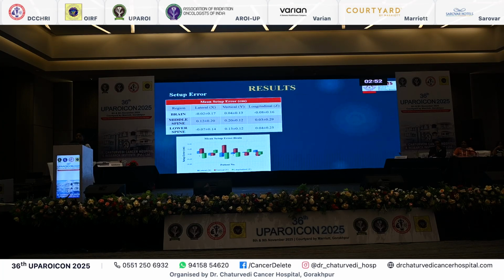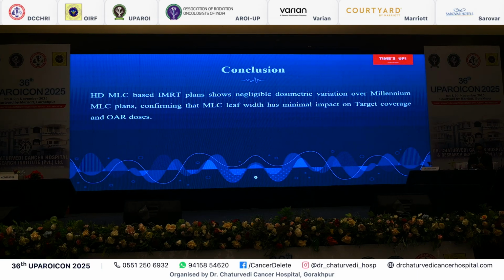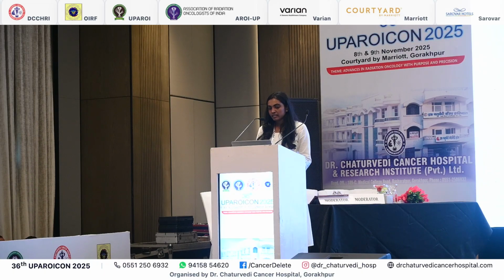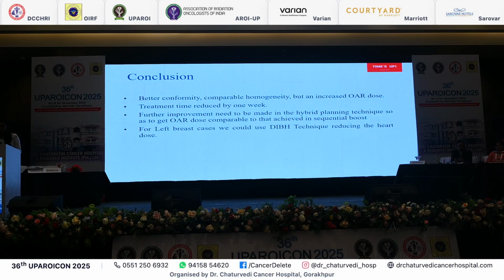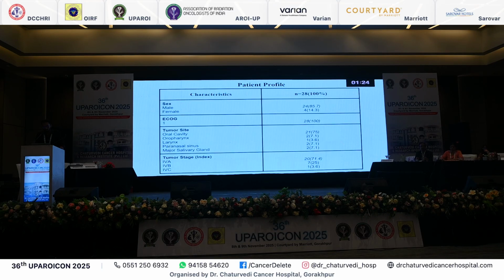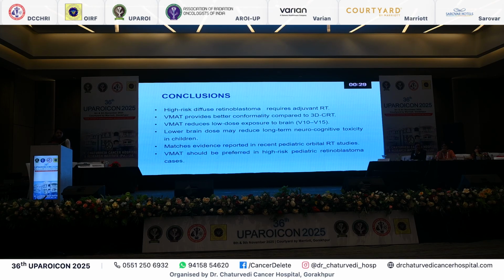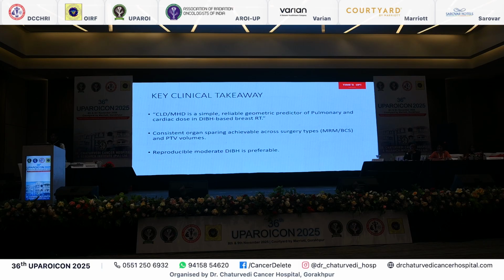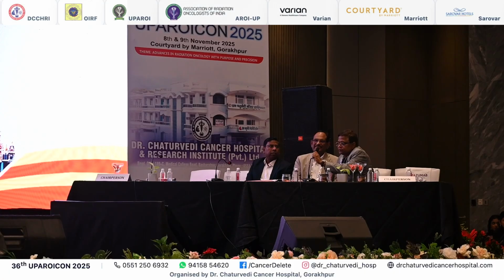UPAROICON 2025 — Conference Archive | Part 10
Part 10 documents another uninterrupted block of the scientific proceedings at UPAROICON 2025. This archival upload preserves academic continuity, contributing to a complete and long-term record of the conference.
The recording includes the natural flow of sessions, speaker transitions, and audience involvement, supporting future academic reference, training modules, and institutional repositories.

Created and conceptualised by Dr Devansh Chaturvedi, Co-Organiser, UPAROICON 2025.